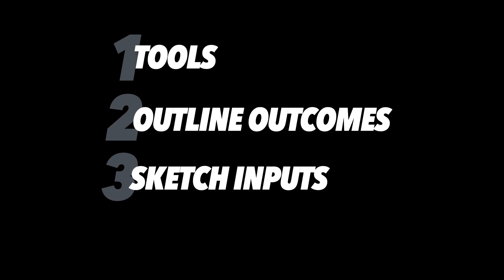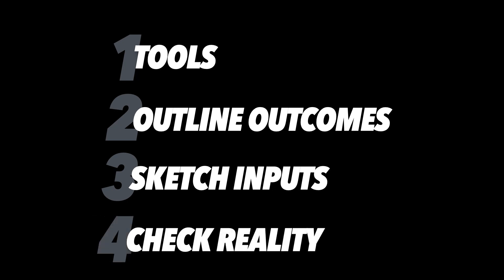Building a Saas Prototype With No Money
▸▸ Exclusive Resource: Get the most out of your customer conversations with my Top Customer Development Questions

Want to learn my secret to building clickable prototypes? In this video, I share
How you can create incredible prototypes for your business and save 80% of your development budget while you’re at it. Hit Play!

00:00 - Everything you need to know about clickable prototypes
04:31 -  The best software prototyping tools you need to know about
06:42 - The secrets of goal driven design & why it is crucial to building an incredible clickable prototype
08:17 - How to design a wireframe for your software prototype
10:05 - Why your business needs a customer advisory board
12:40 - The 4 Key Strategies For Building A Clickable Prototype (Summary)